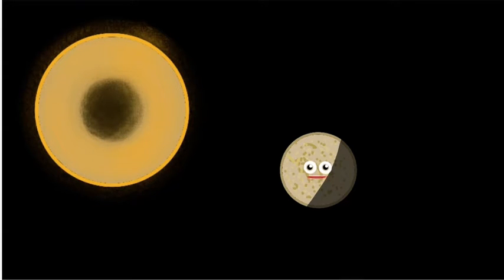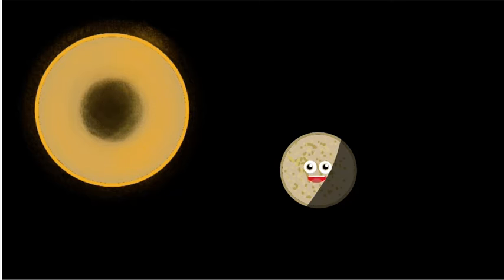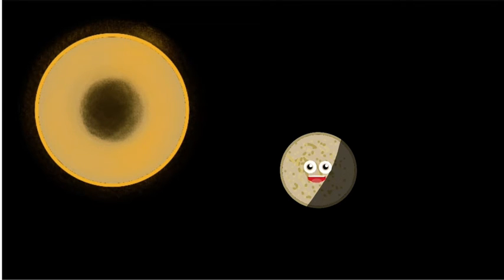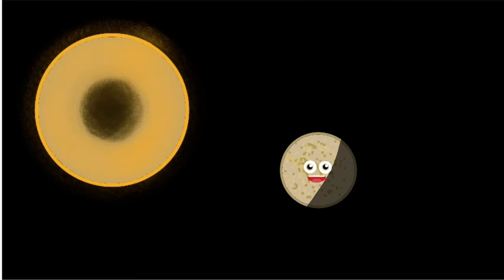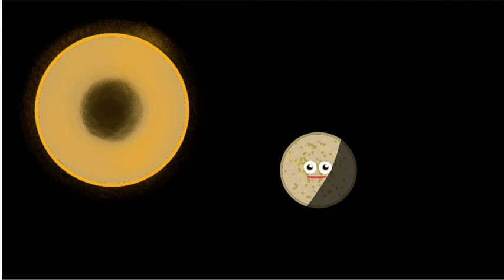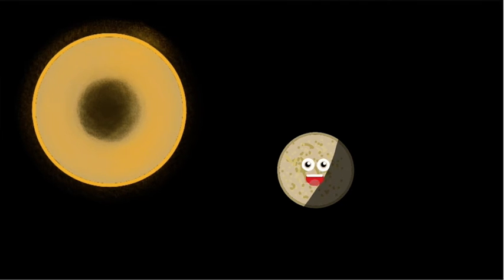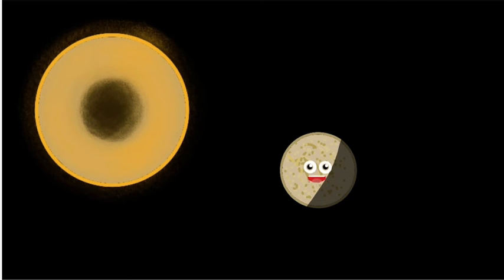Mercury Song Planets